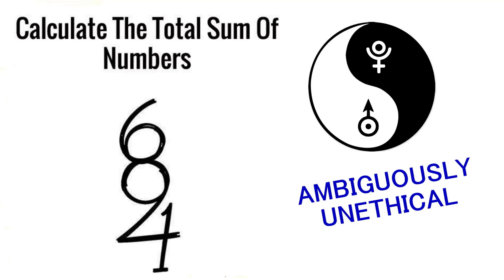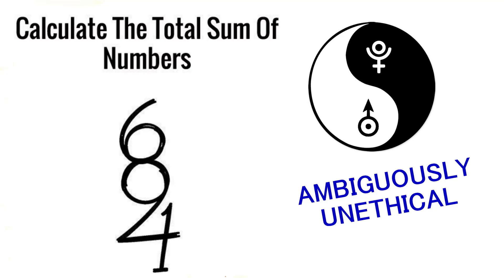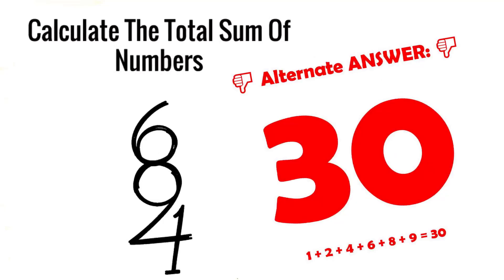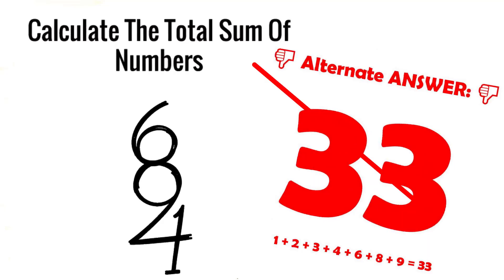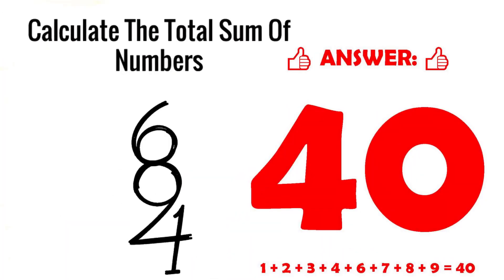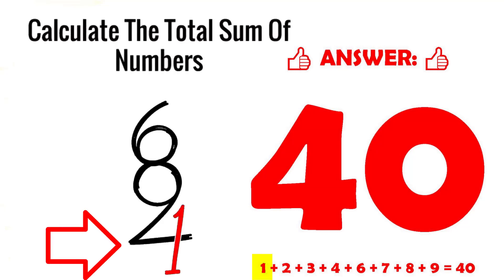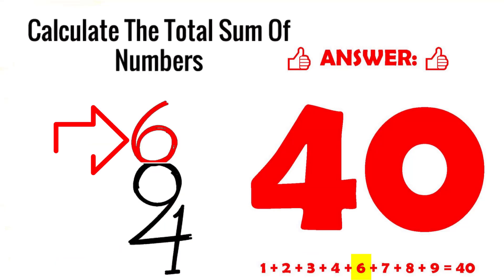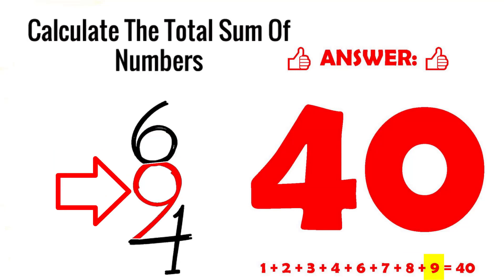[12] CHEAT with the Internet - Calculate The Total Sum of Numbers: 30? 33? 40? - FACEBOOK 684 Puzzle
Calculate The Sum Of Numbers Riddle Solved | Check Full Details | PICTURE PUZZLES